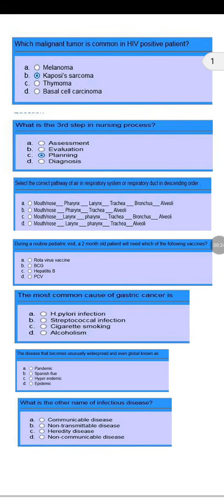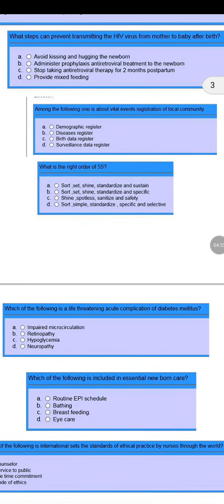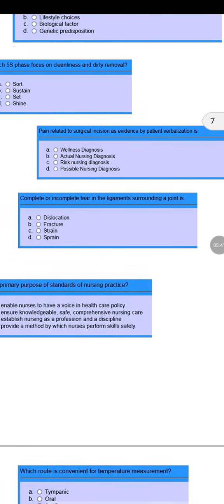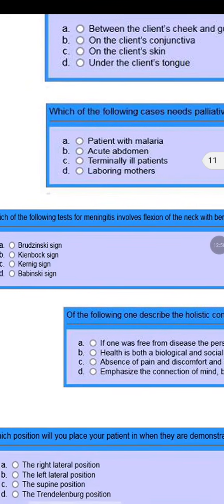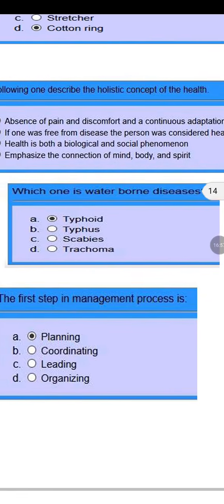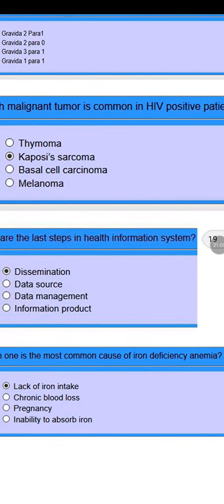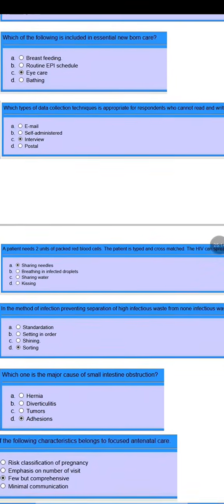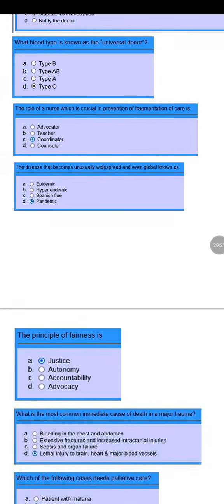Coc level 4 nursing 2017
new coc level 4 nursing 2017 gafii isii yoo barbadan kesaan na dubisaaa